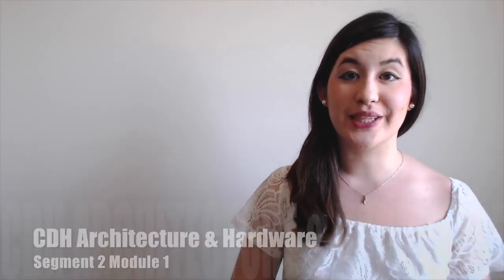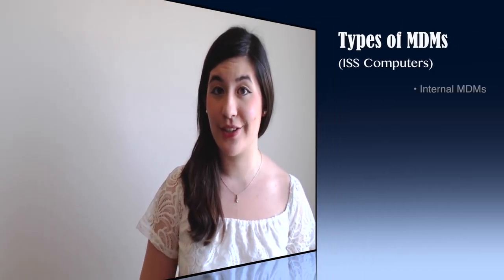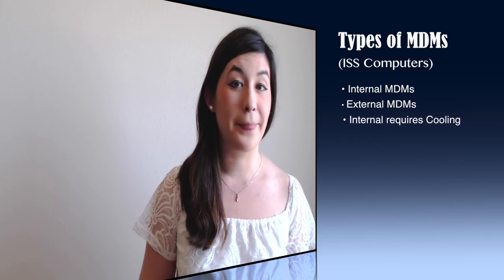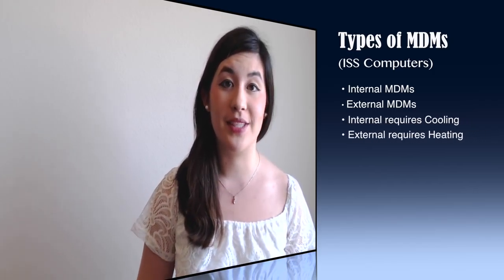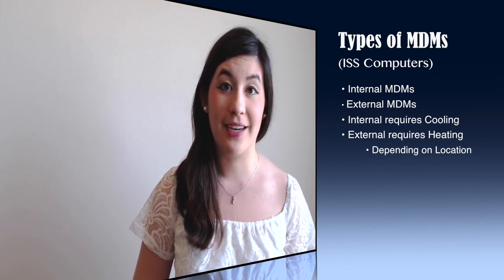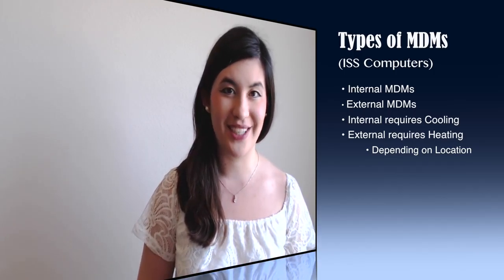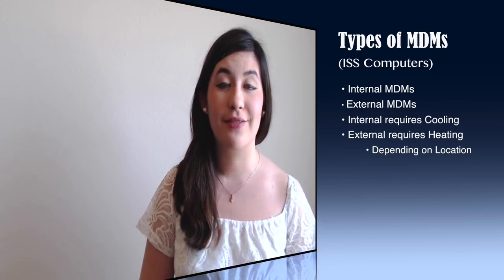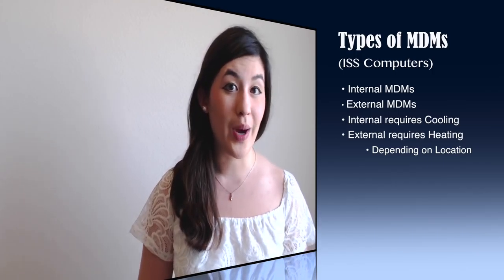Jenny On Console: Episode 8 - ISS Computer Hardware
Hi and welcome to Episode 8 of Jenny on Console! Learn about the second segment of the ISS Flight Controller Technical Flow. This time we focused on the hardware of the computers on board, and what types of computers there are in the International Space Station!

Northcape: Clear Moment Remix - Zeropage